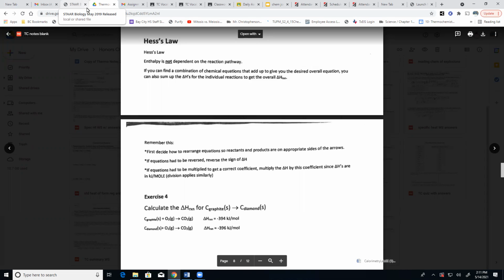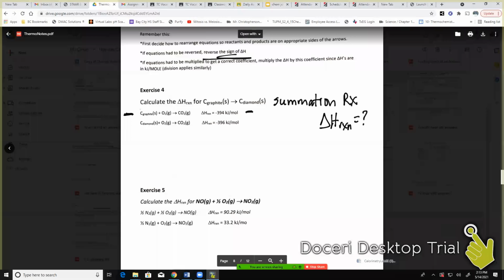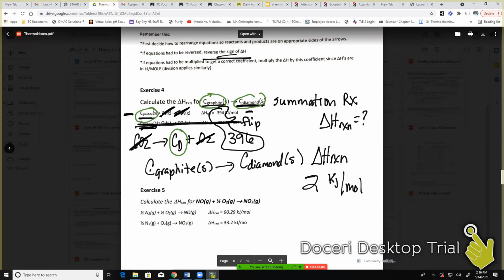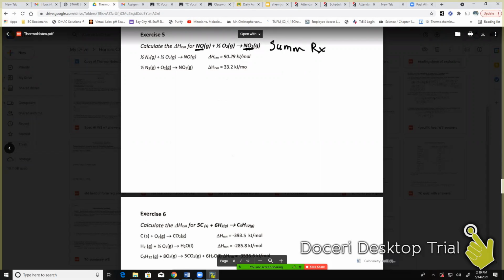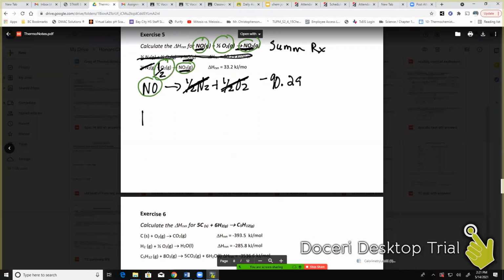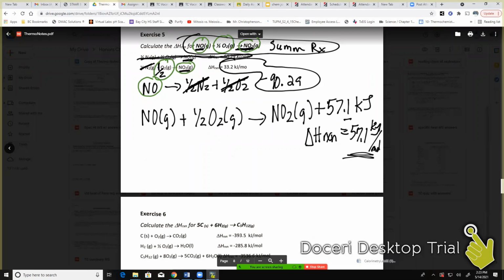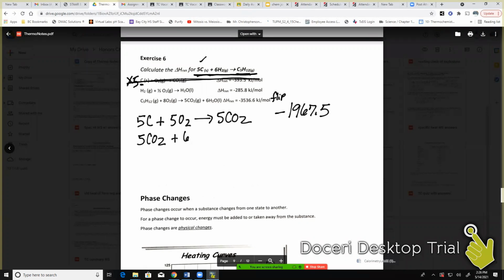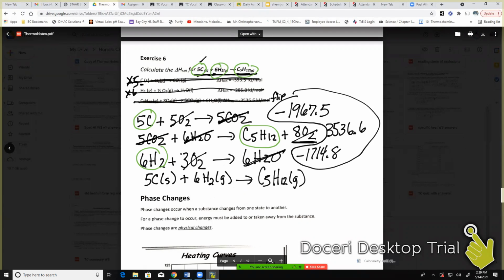Ms Lowry Friday 05/14/21 Honors Chemistry